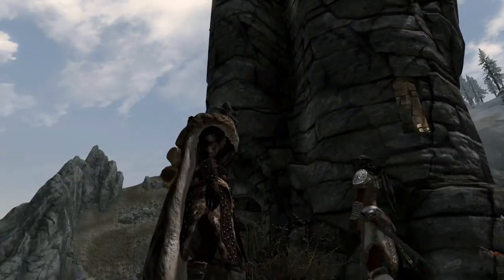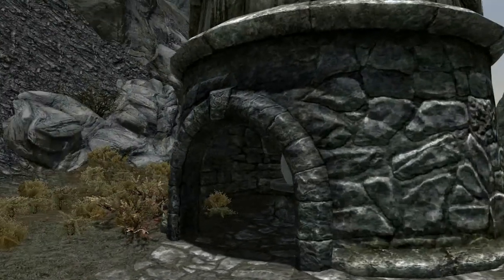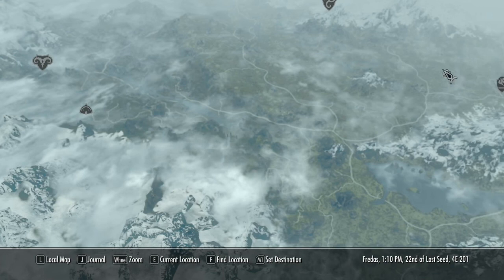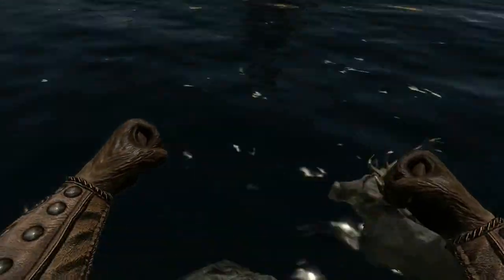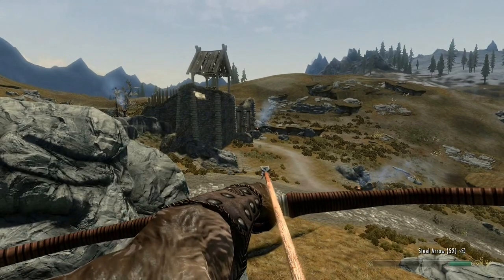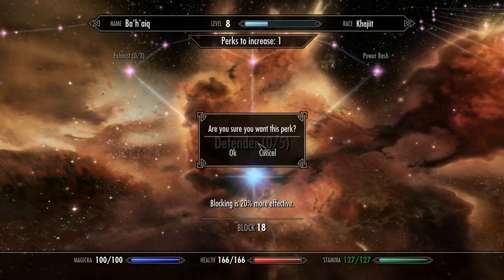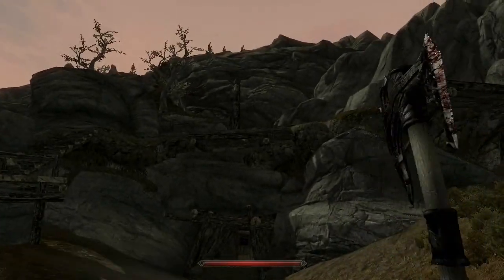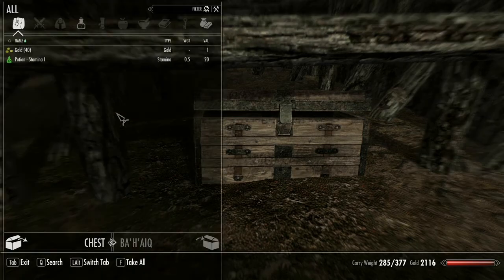Let's Play Skyrim (Modded) - Khajiit Bandit - #08 - A Feast For Crows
#08 - A Feast For Crows

Ba'h'aiq gets restless and heads out with his murderous band to reap further carnage in Whiterun hold. Ba'h'aiq soon realises that he should probably turn the difficulty up because having 4 of you generally means the unfortunate targets fall over and die before they've gotten dressed in the morning, and someone has to clean up the corpses..

This is a modded version of Skyrim, here's a list of mods i'm using (not all of which may be relevant to this episode or play-through)

AINBandits - (Unreleased)